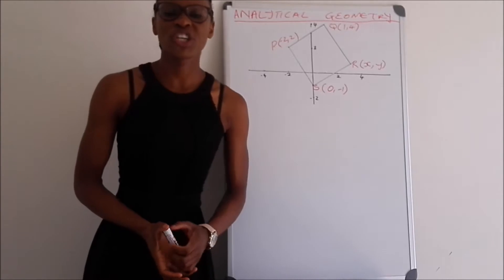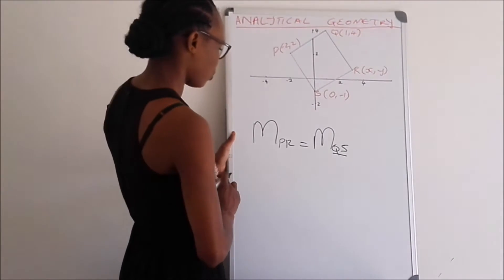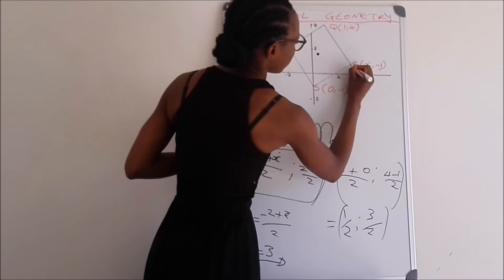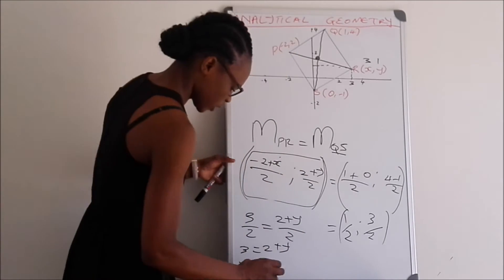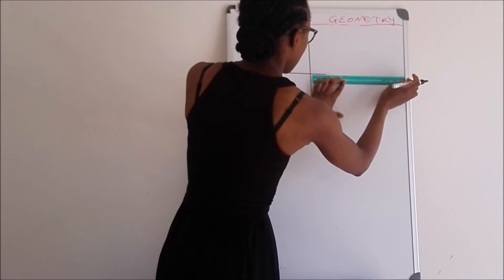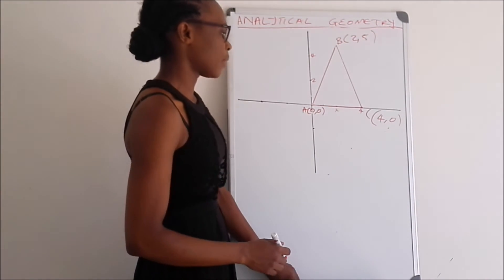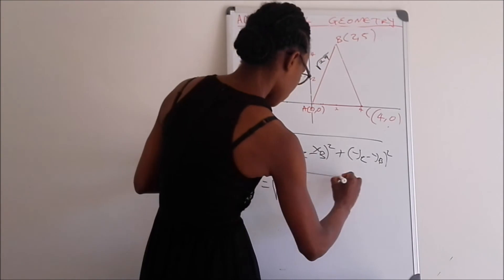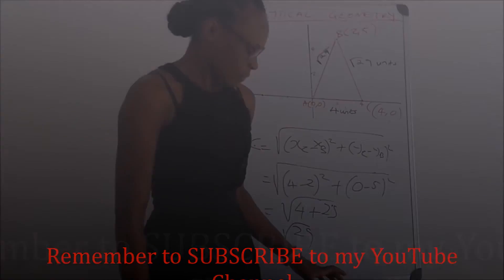Analytical Geometry : Determining the Coordinates | Lesson 67